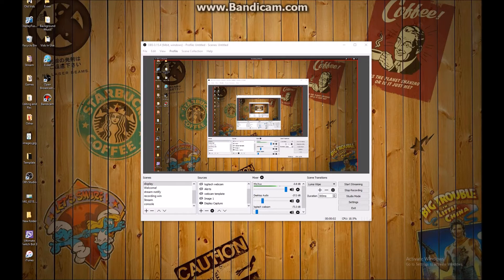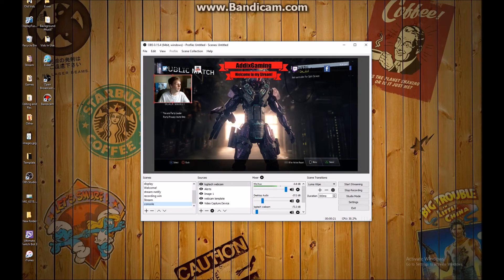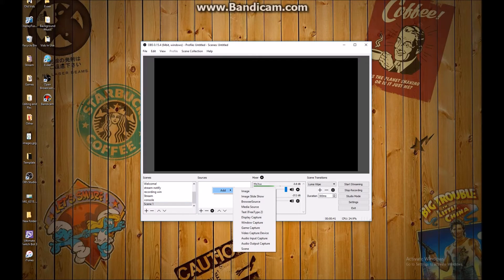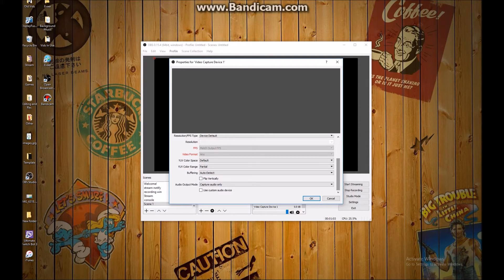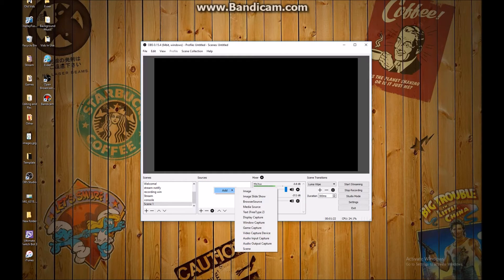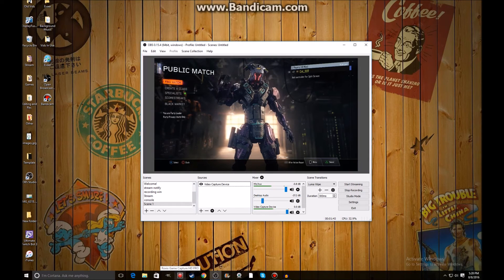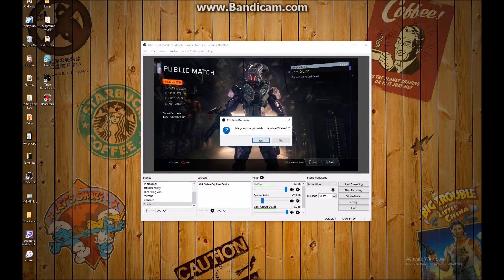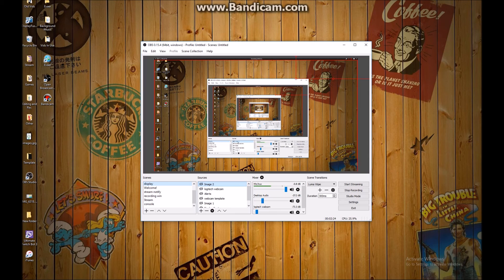TUTORIAL*: How to use Roxio HD Pro With OBS STUDIO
It will help a lot and mean a lot to me!